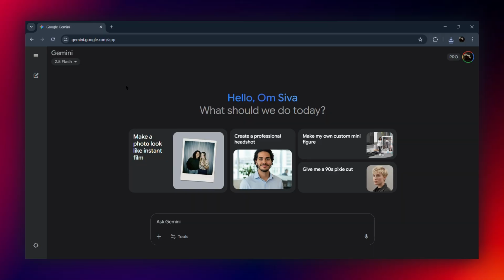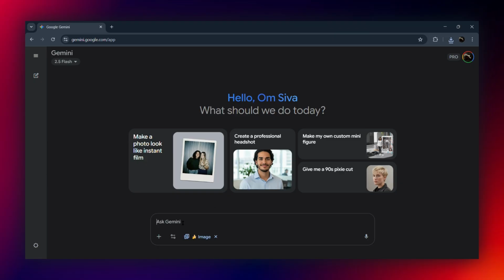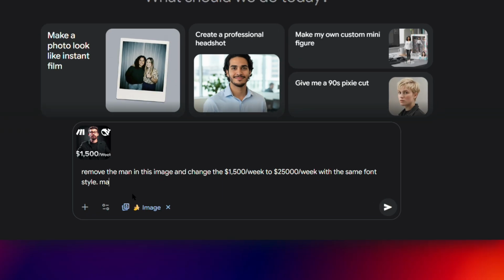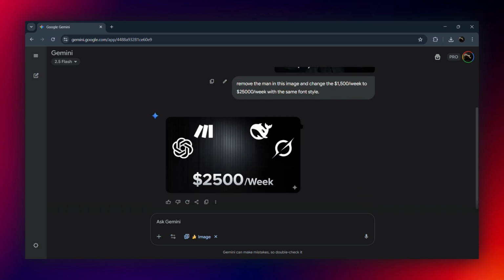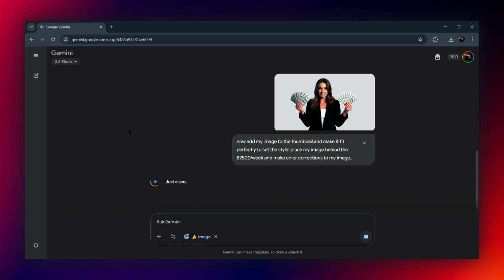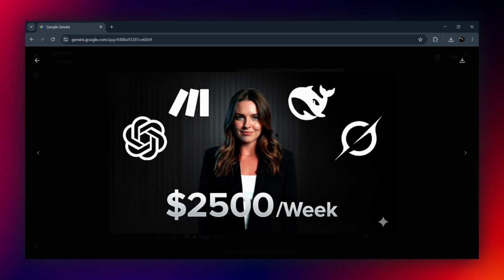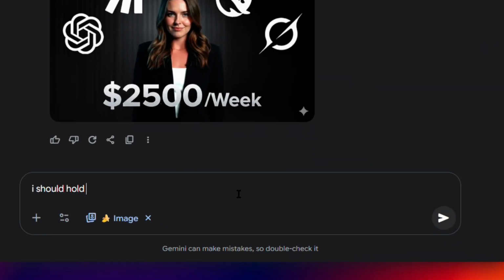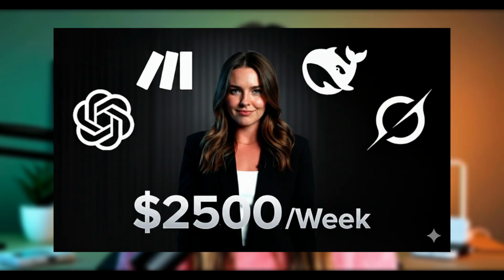The Thumbnail Hack Every YouTuber Needs to Know! | Design Thumbnails in 1 Click! No Photoshop | FREE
Want to create Iman Gadzhi-style YouTube thumbnails in seconds—without Photoshop or any complicated editing tools? You’re in the right place! In this tutorial, I’ll show you how to use Gemini AI’s Nano Banana Image Generator to instantly recreate professional-level thumbnails, swap text, change fonts, and even insert your own photo—all with simple prompts.

📌 What You’ll Learn in This Video:

How to download high-resolution thumbnails from YouTube

How to upload and edit your reference thumbnail in Gemini AI

Step-by-step instructions to replace elements, text, and images

How to create thumbnails that look polished and professional in just seconds

This method is perfect for YouTubers who want eye-catching, viral-ready thumbnails without spending hours in Photoshop or Canva.

💡 Pro Tip: You can recreate ANY thumbnail style, add your own photos, tweak the fonts, and make your design pop—all with just a few typed instructions.

thumbnail design no photoshop, iman gadzhi cars, how to make thumbnails for youtube videos, nano banana ai free, iman gadzhi story, nano banana ai tutorial, how to create youtube thumbnails in canva, nano banana ai google, iman gadzhi monk mode, how to make a thumbnail in photoshop, nano banana ai prompt, iman gadzhi ferrari, nano banana ai video, design elements of youtube thumbnails, google ai nano banana